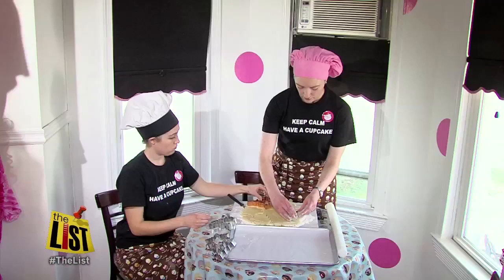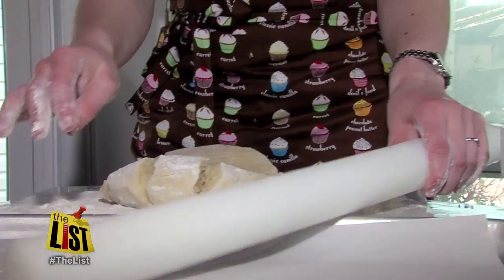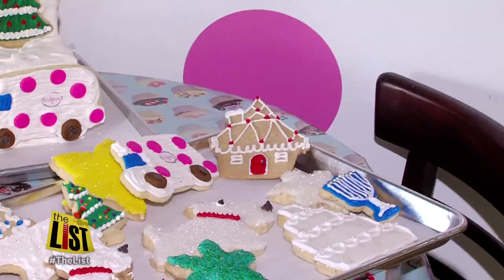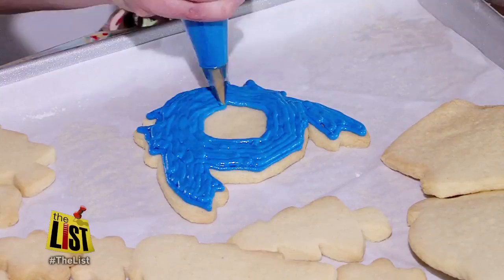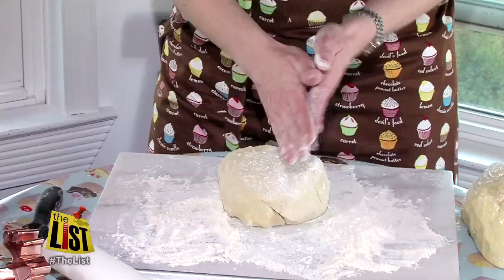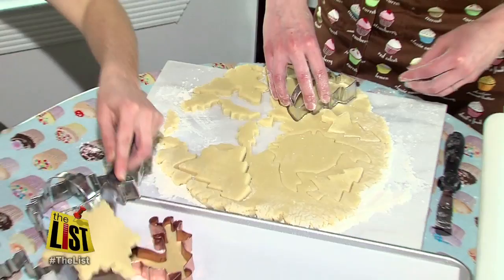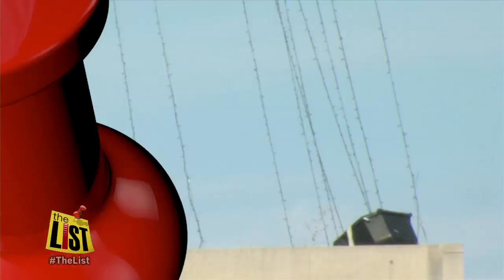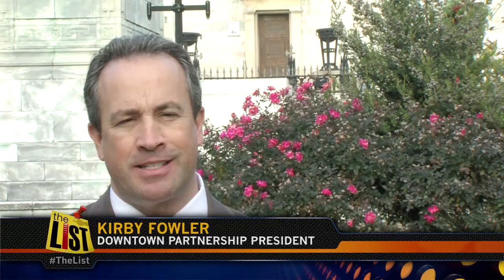Baltimore Crab Cookies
We're cutting out the perfect holiday treat with the bakers at IcedGems Baking in Reisterstown. We also have tips on how to cut and decorate like a professional. Plus, The Downtown Partnership of Baltimore is preparing for the annual outdoor monument lighting with Ravens Ladarius Webb.